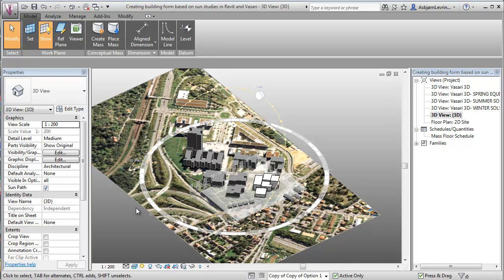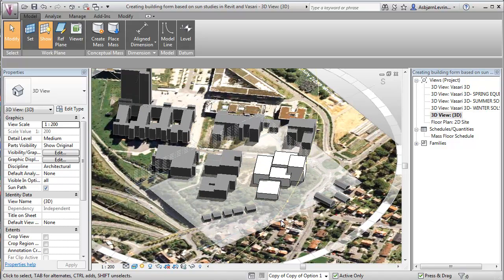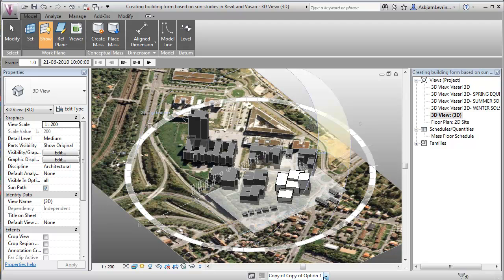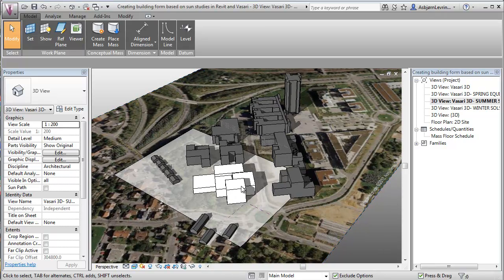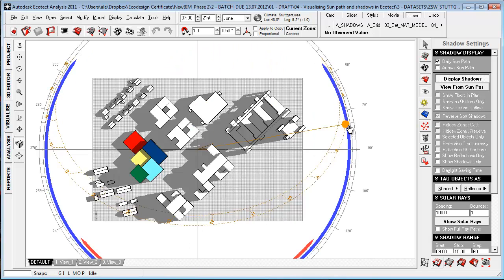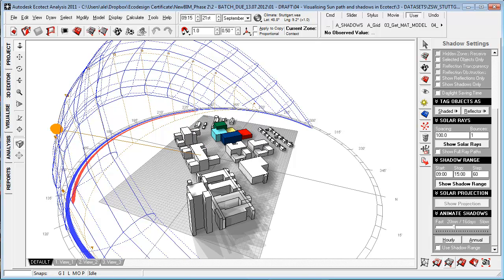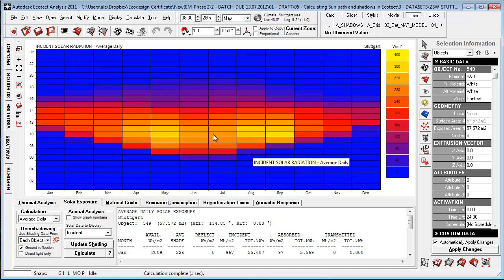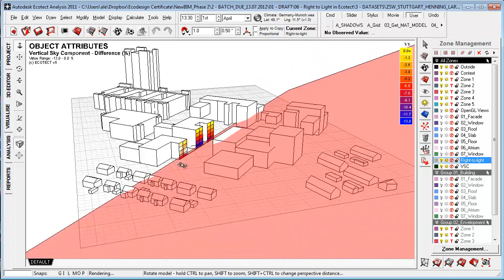Shadow Studies Workflow Overview